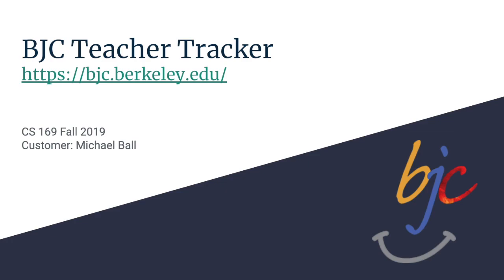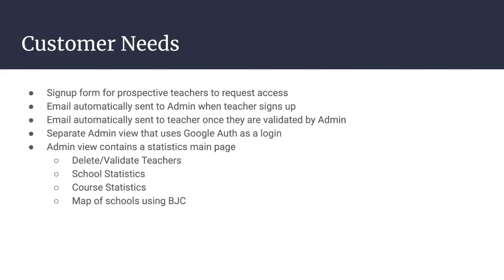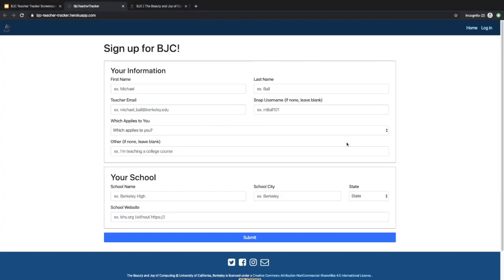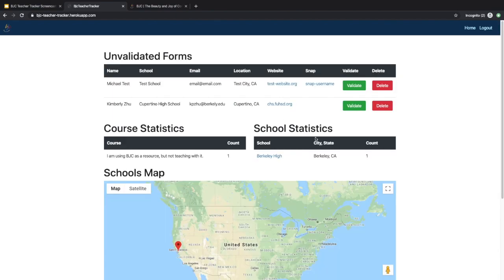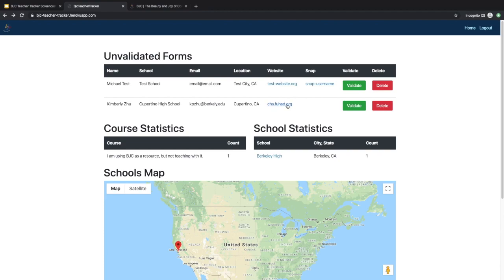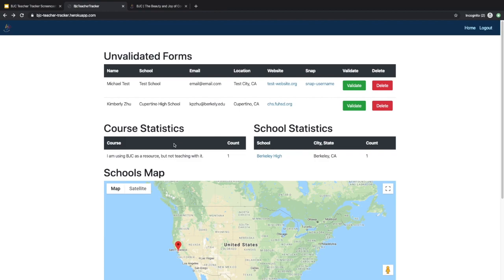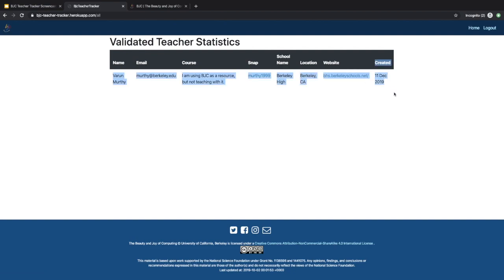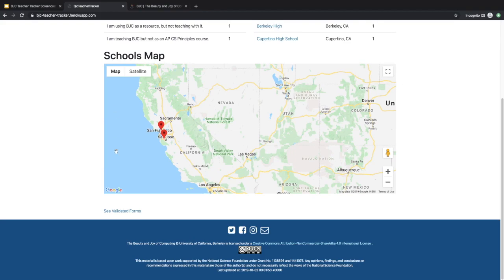BJC Teacher Tracker - CS 169 - Team 3 - Fall 2019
The Beauty and Joy of Computing (BJC) is an introductory computer science curriculum developed at UC Berkeley meant for high school freshmen up to college freshmen. The program has a teacher guide and a newly generated password that is to be given to any teacher who signs up for the program as a volunteer educator in the Bay Area - there are plans to expand the program to other states in late 2020. This pilot application is designed as a dashboard to track the workflow of teachers who run the program and provide high-level, descriptive statistics on the courses taught and participating schools. The BJC Teacher Tracker is a NEW project started in Fall 2019 by a group of 6 student developers in UC Berkeley's CS 169: Software Engineering.

Team: Dalton Surprenant, Janani Vijaykumar, Kimberly Zhu, Ye Wang, Varun Murthy,
Zachary Chao